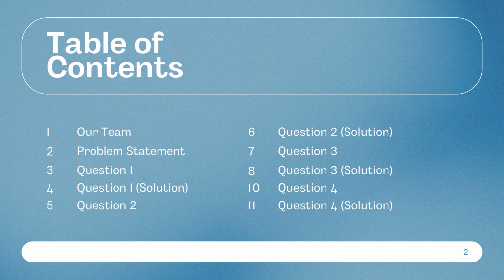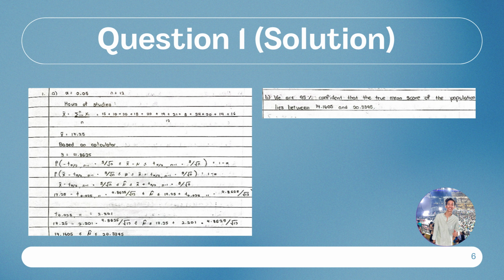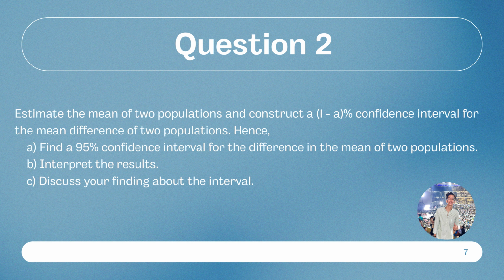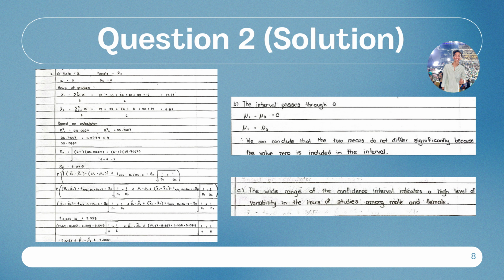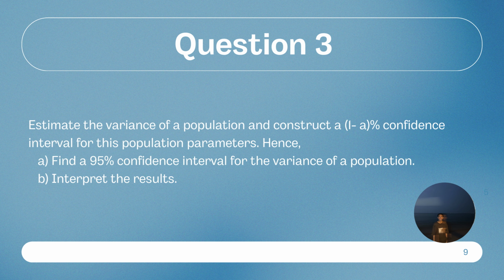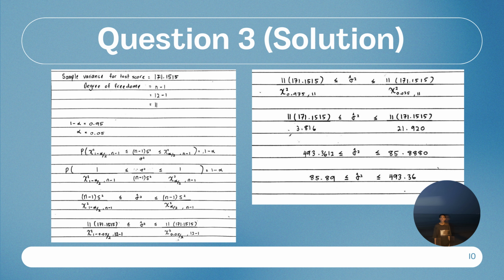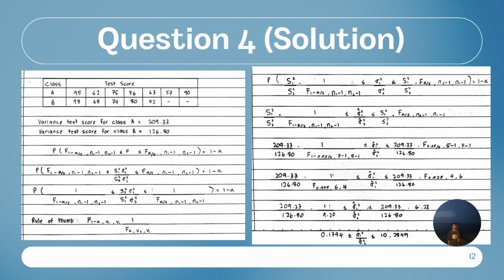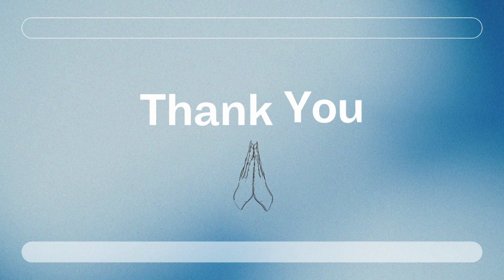STA256 - Interval Estimation (Pair Assignment)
IKMAL HIJJAZ BIN IKMAL HISHAM (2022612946)
MUHAMAD TAUFIQ BIN MUHAMAD RADZUAN (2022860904)